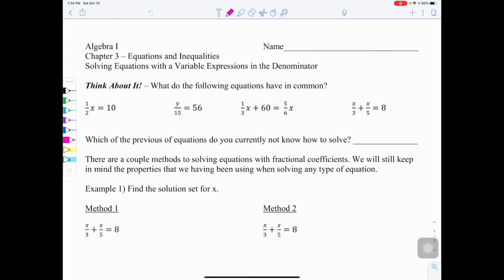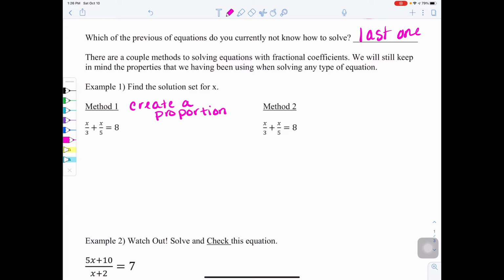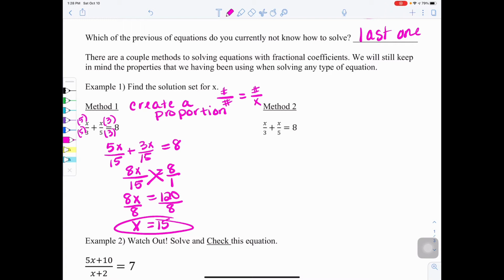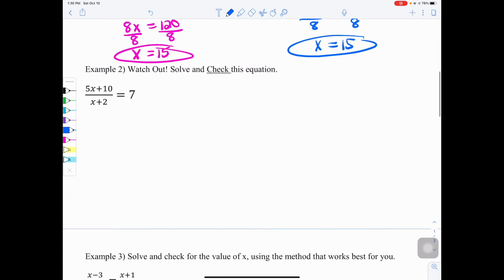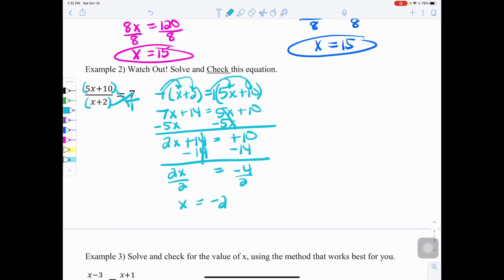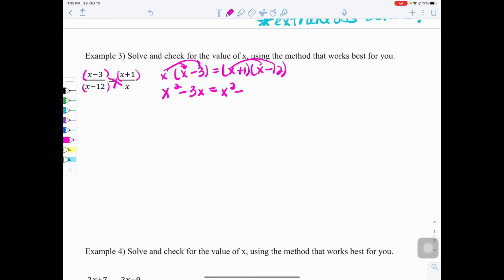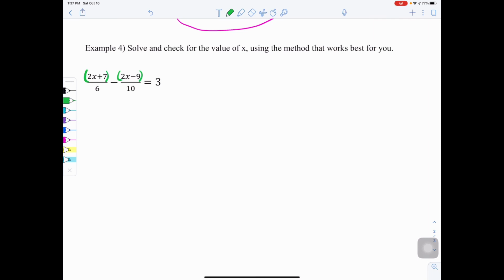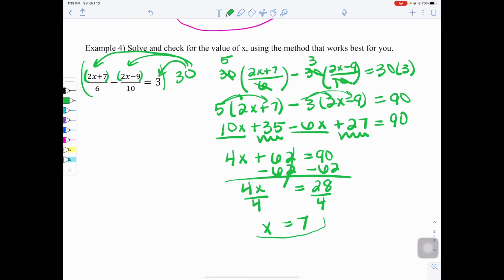Algebra - Solving Equations with Variable Expressions in the Denominator